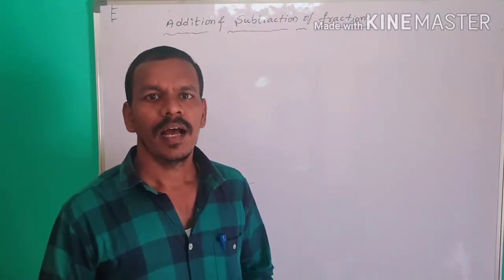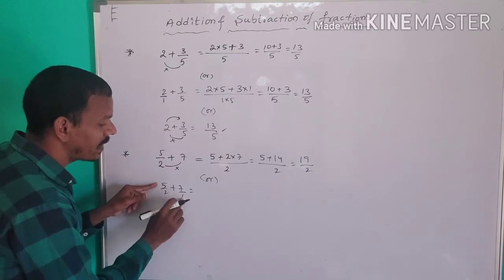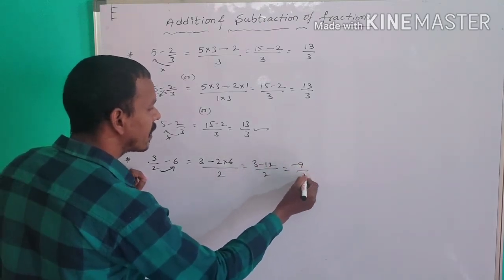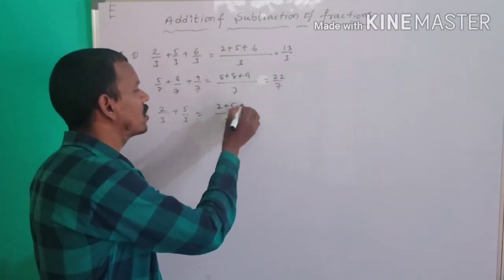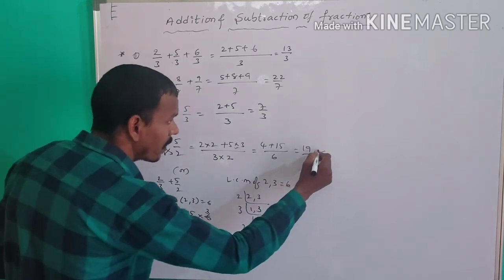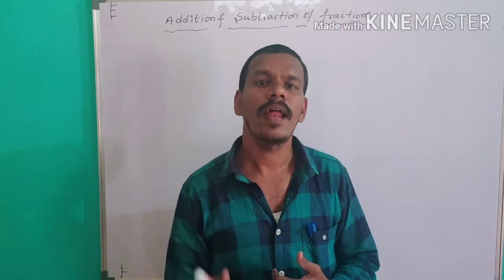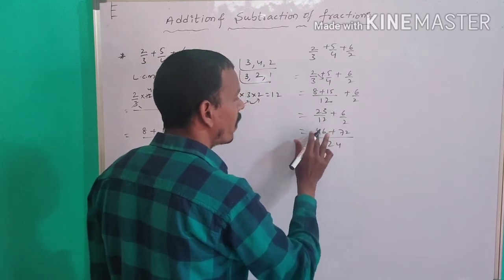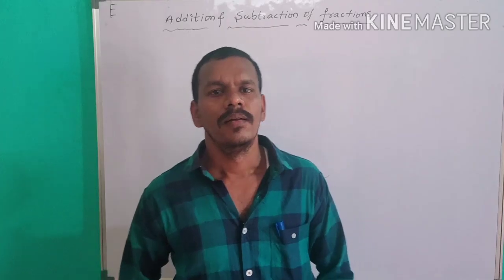Basics of maths for all classes and learn easy, Maths అంటే భయమా easyగా నేర్చుకోవాలా don't miss it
Maths అంటే భయమా అయితే తప్పక చూడండి don't miss it basics of maths, addition of fractions and subtraction of fractions in English and Telugu,